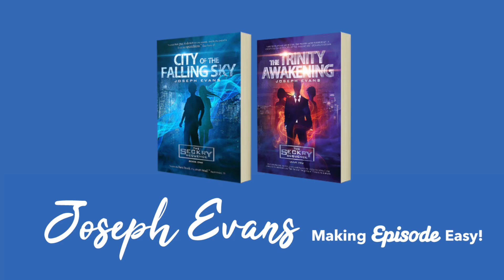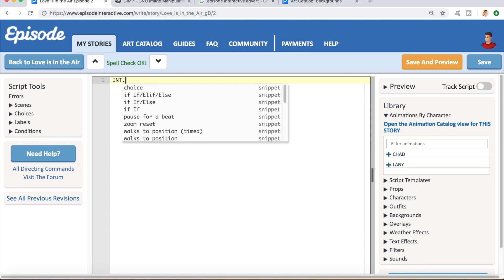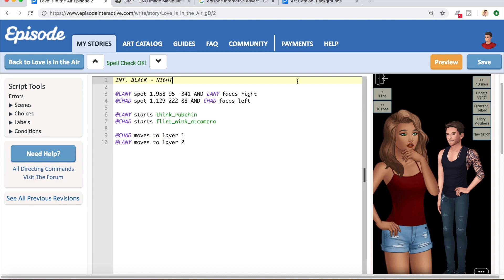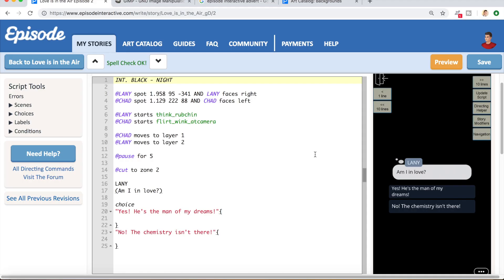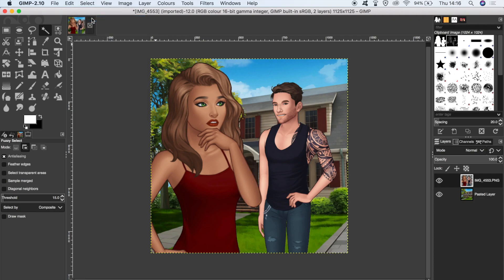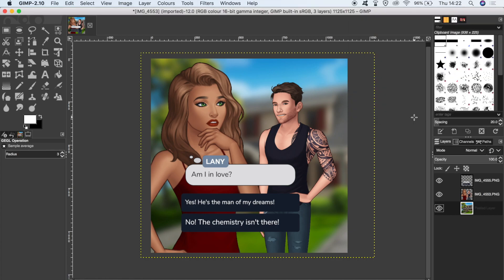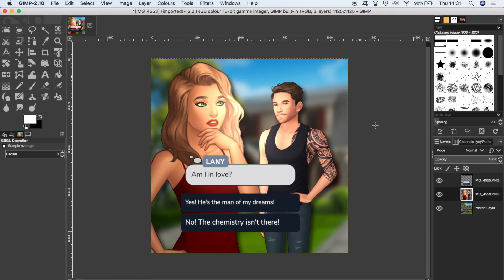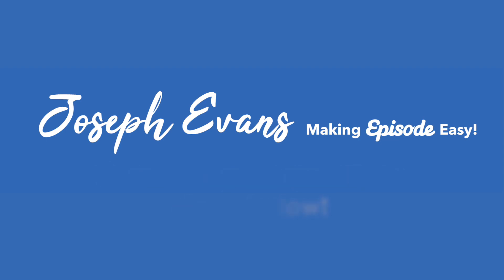HOW TO MAKE AN ADVERT | Episode Tutorial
⭐ Claim NEW premium Episode Backgrounds for your stories FREE here: ❤️

✔️ How to make an advert for your stories on Episode Interactive!

Use this to make ANY GUY fall in love with you in real life

Carolyn McCray
Murder High

Please comment, and let me know what you think of any of my stories! :D And if you have any questions about writing an Episode story, comment them below too!